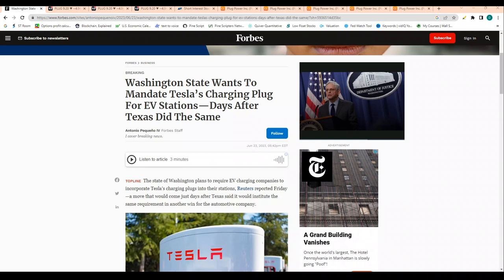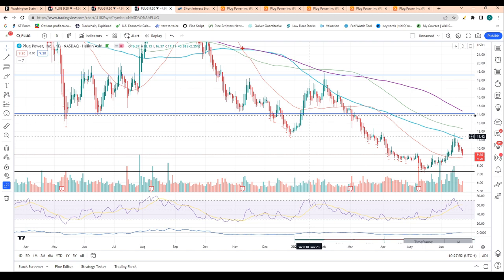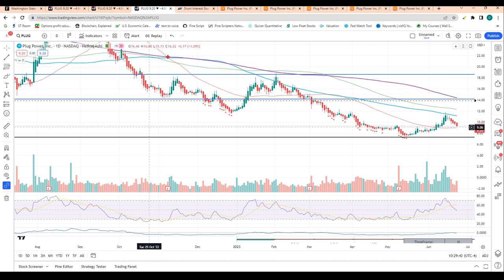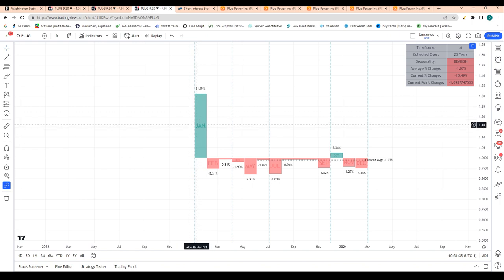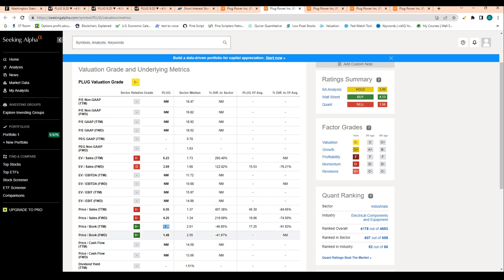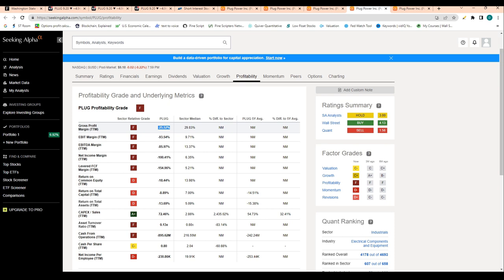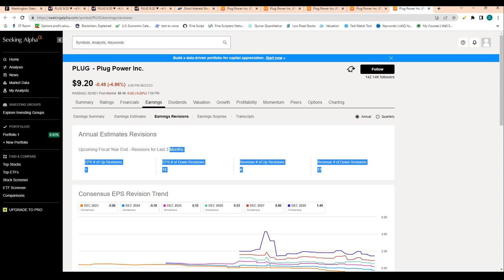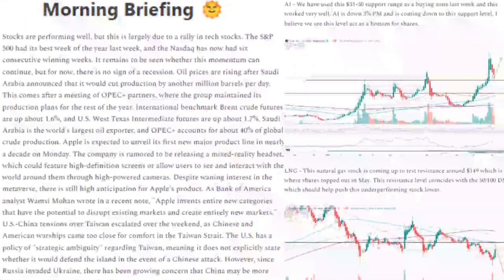Plug Power has massive growth, but Tesla wants to KILL the company!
Rumble: @Stocktraders
TicTok:happy_investing

0:00 News
1:28 Chart
5:52 Short Interest
6:43 Fundamentals